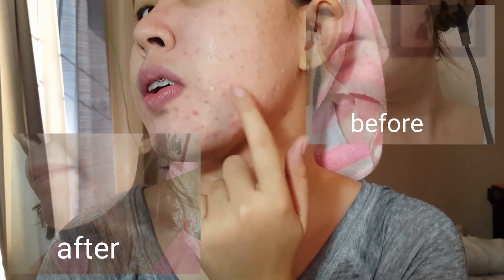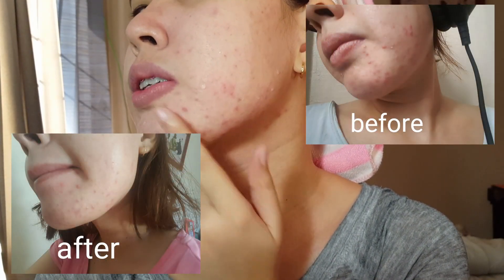LUXE ORGANIX ALOE VERA SOOTHING GEL WITH SNAIL REVIEW! | JHEZEL G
Sorry for the dim.light. its too hot outside so curtains are a must. 😅